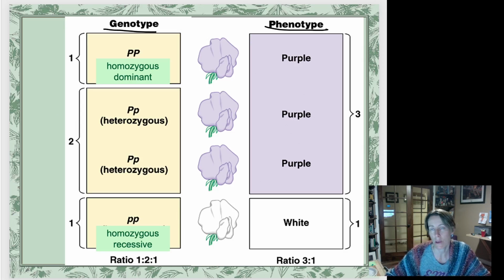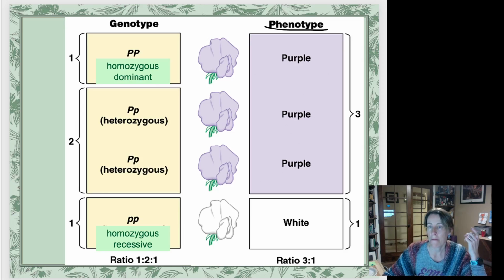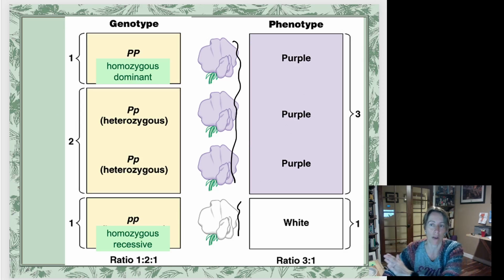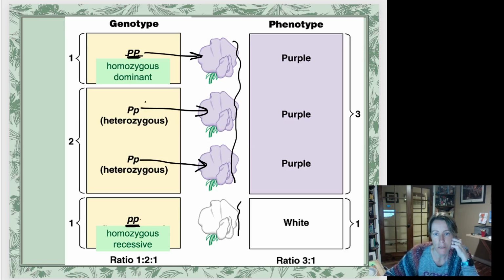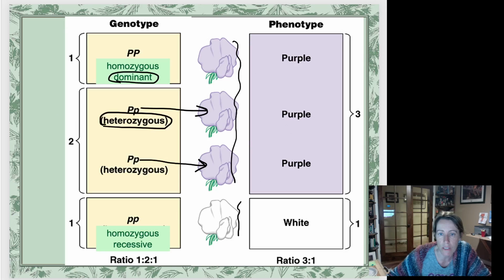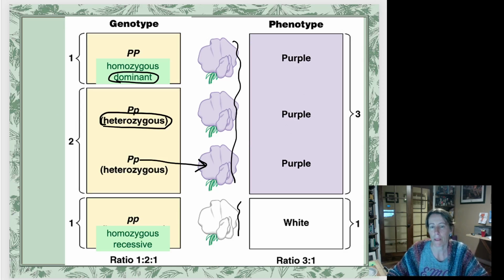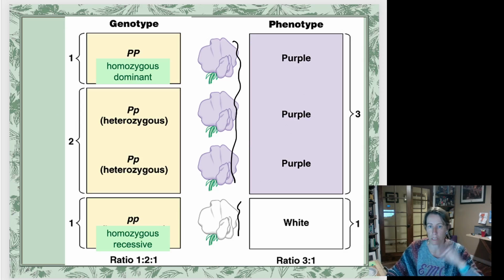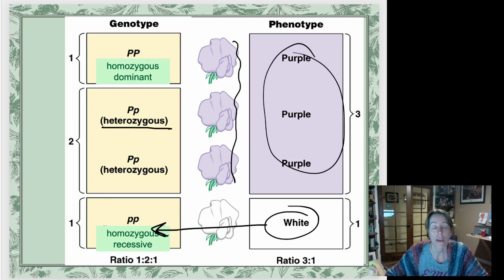homozygous and heterozygous